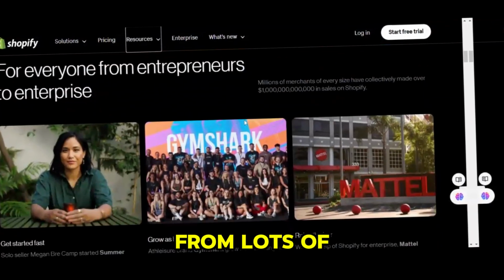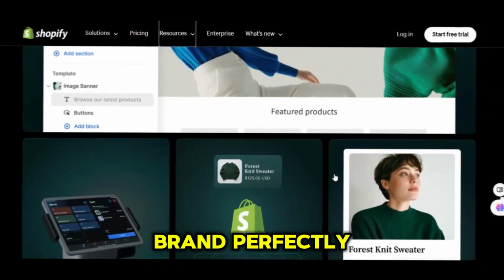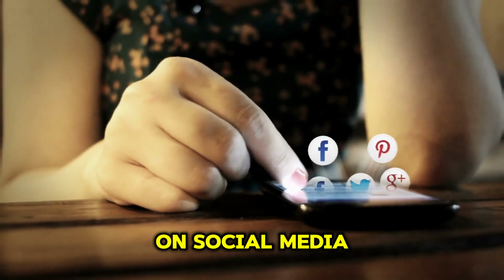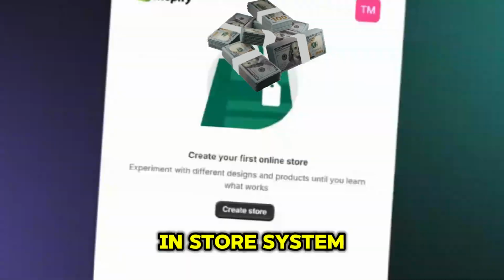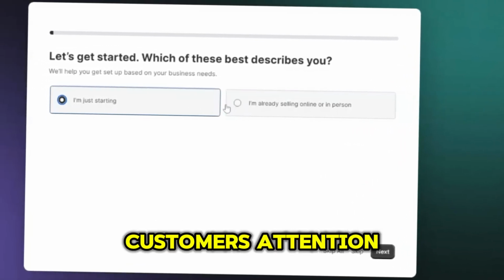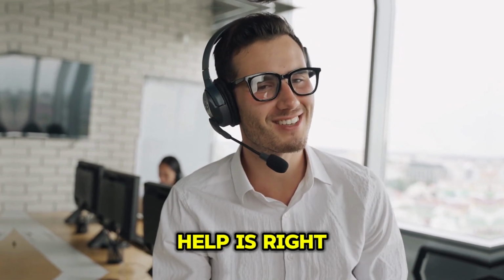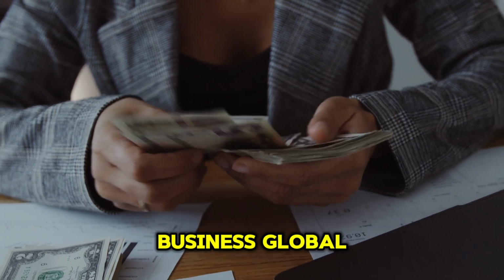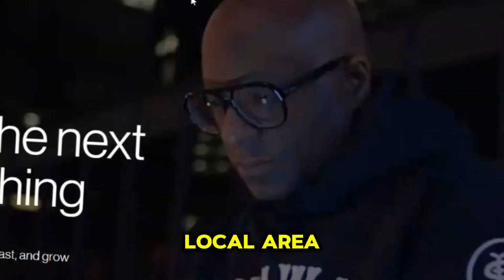Want to Make Money Online Here’s How!onlineshopping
Unlock the secrets to make money online with effective strategies and tips! In today's video, we'll explore easy online tasks for cash, share passive income ideas for beginners, and reveal legit ways to earn money online using shopify. Don't miss out on freelance gigs for quick money and learn how to sell items for extra cash online. Join @prospermoneyhub for your journey towards financial freedom!